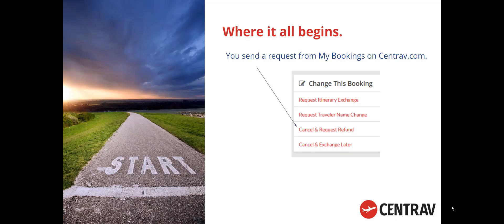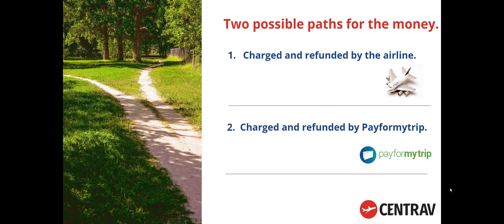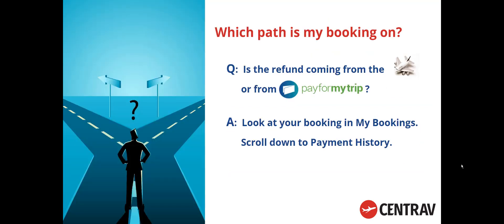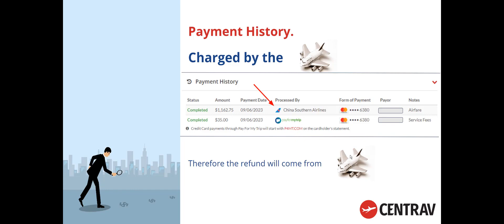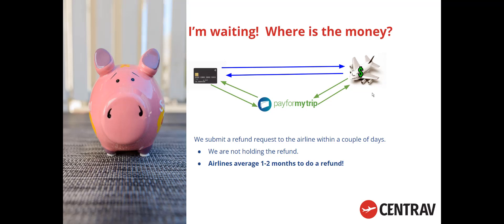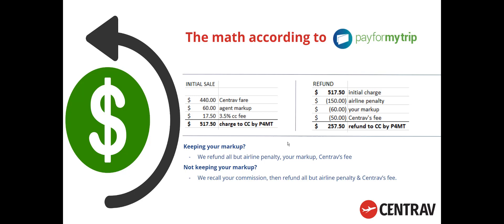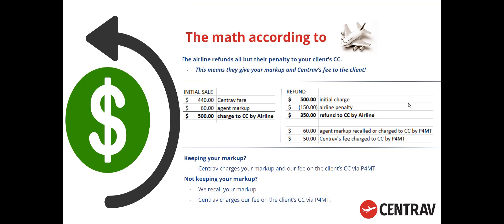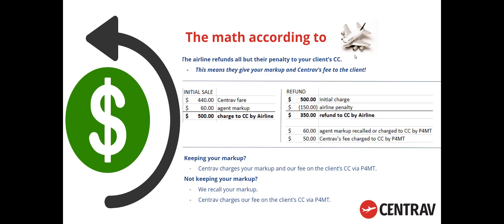The Refund Process